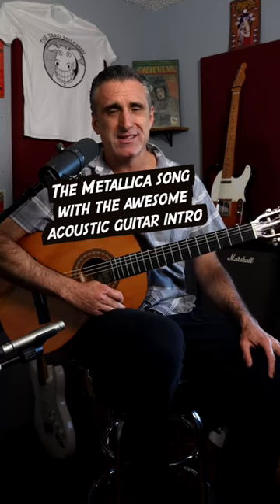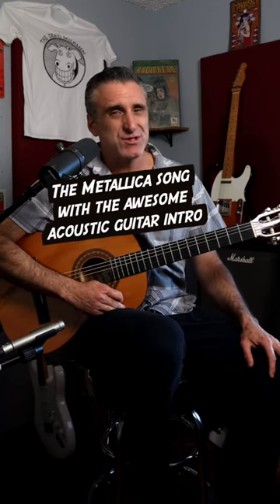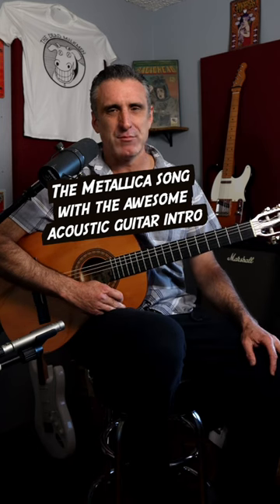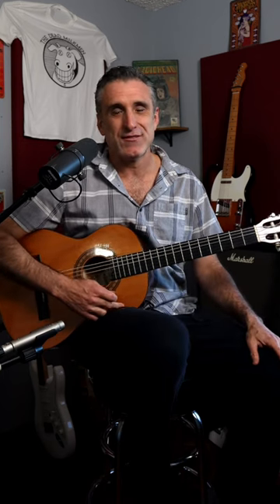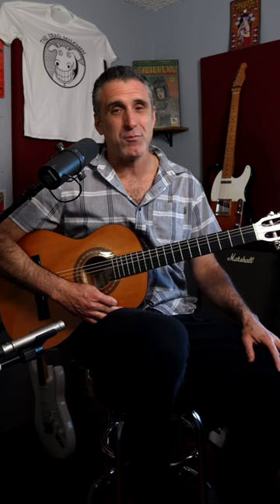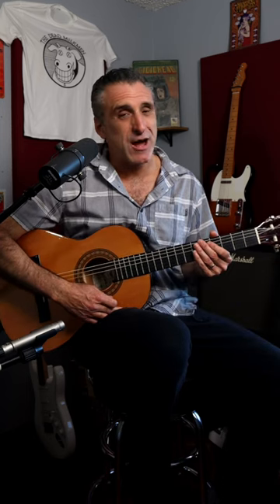Battery by Metallica has an epic acoustic guitar intro